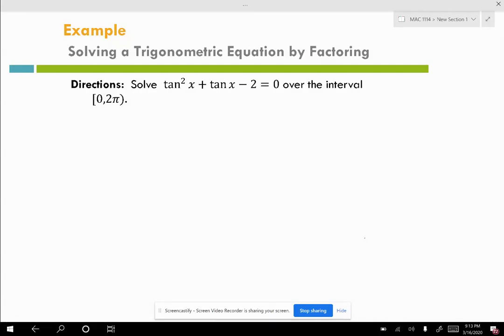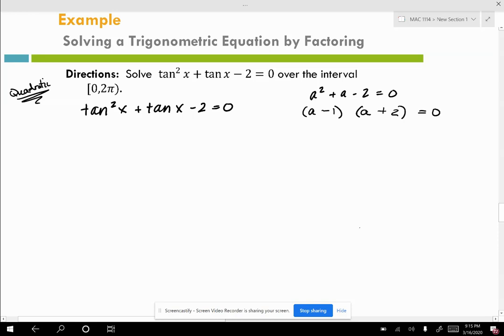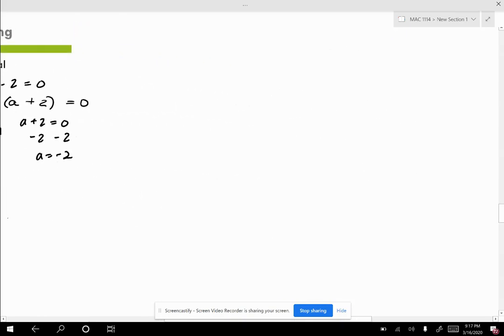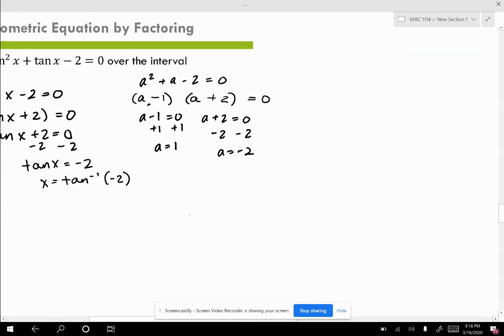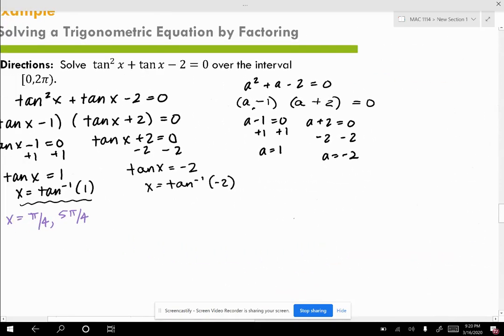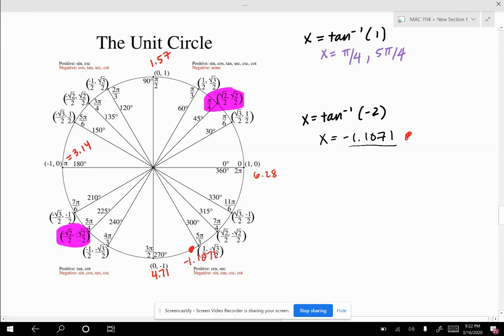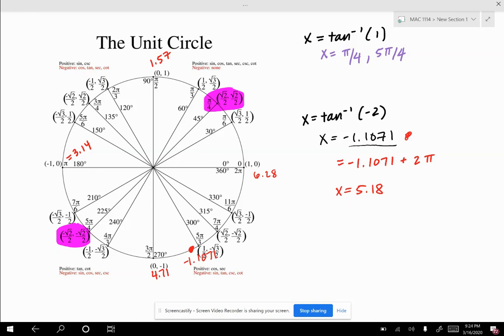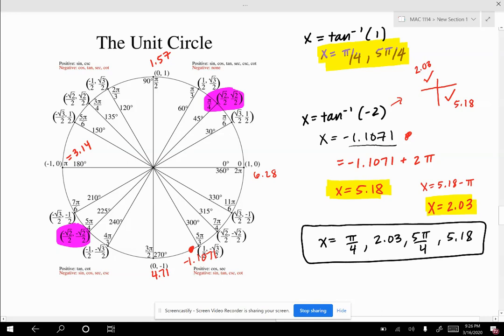Trig Equations & Inequalities I (Pt.4)